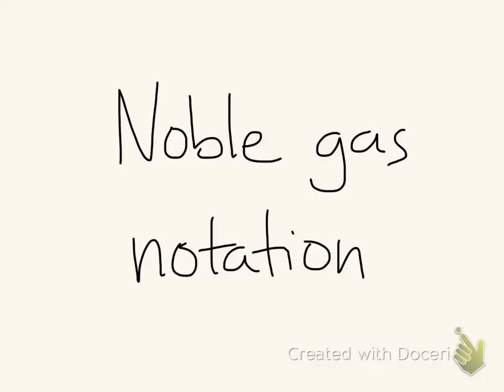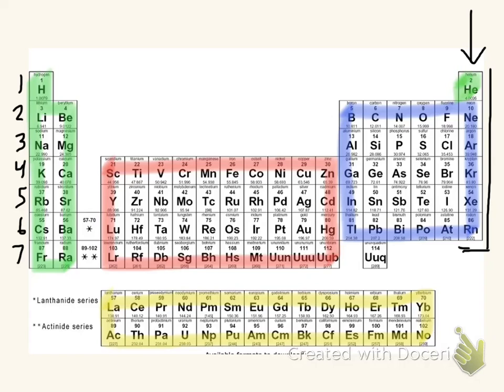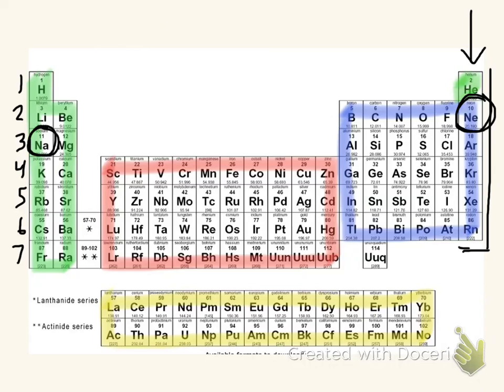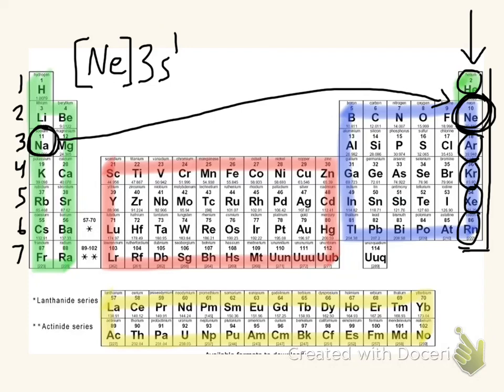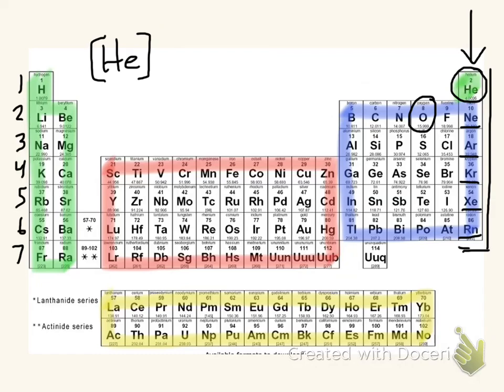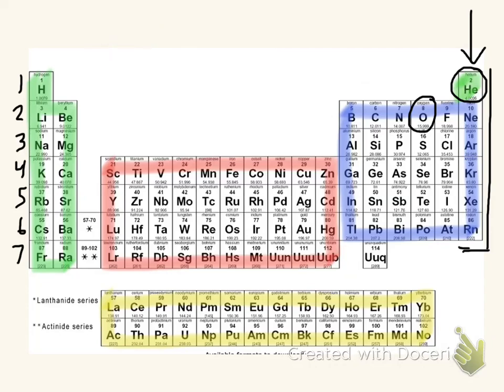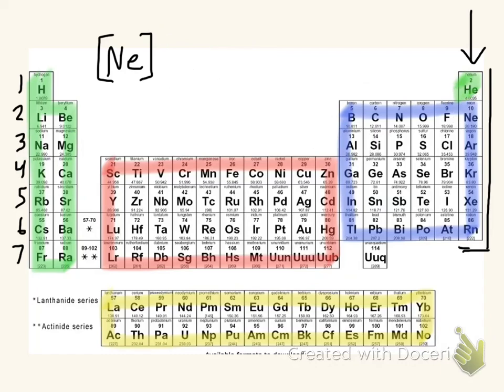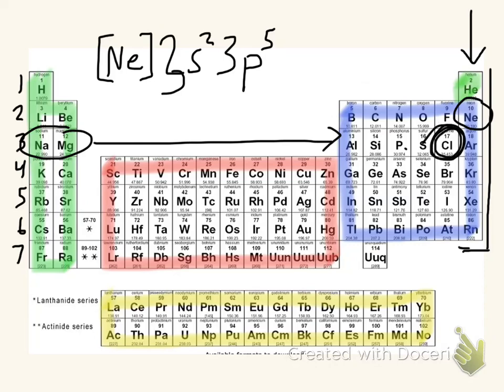noble gas notation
How to write simple noble gas notation